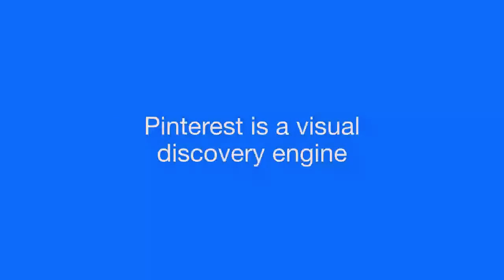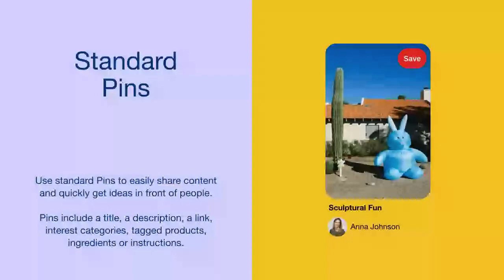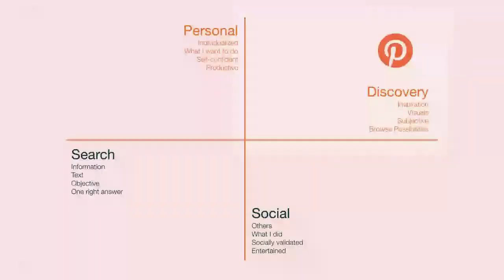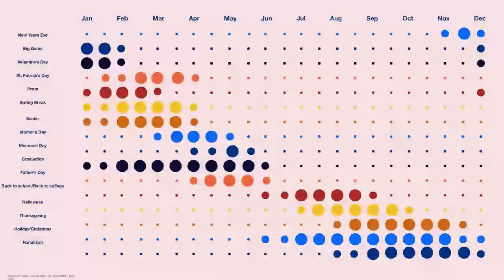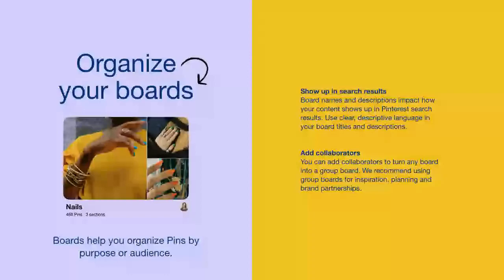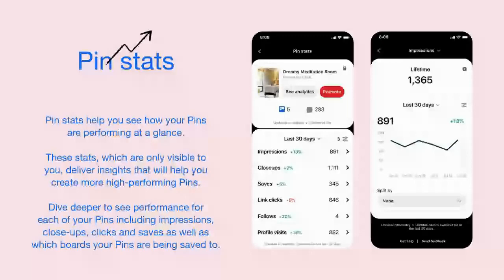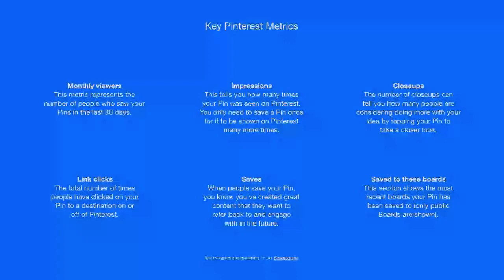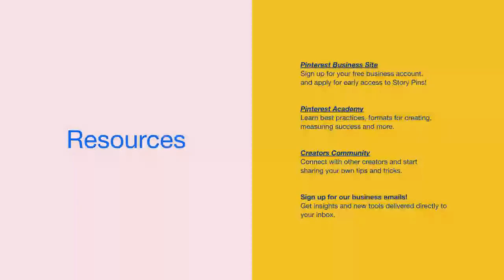Pinterest Basics with Margot Chock